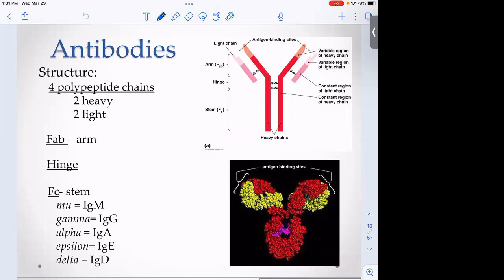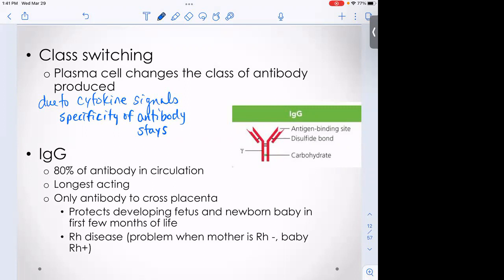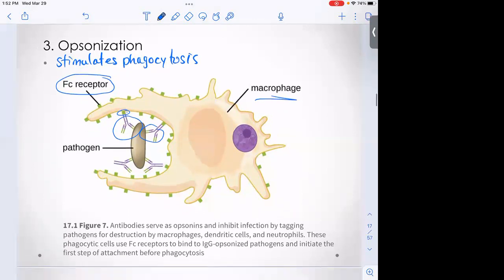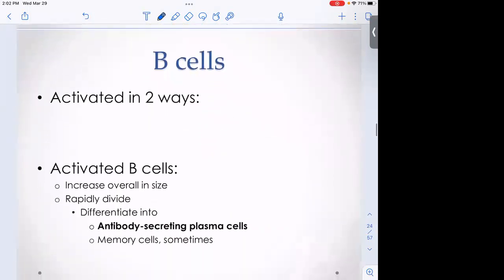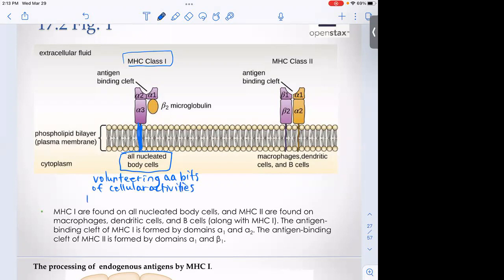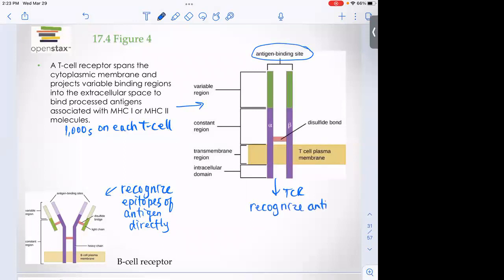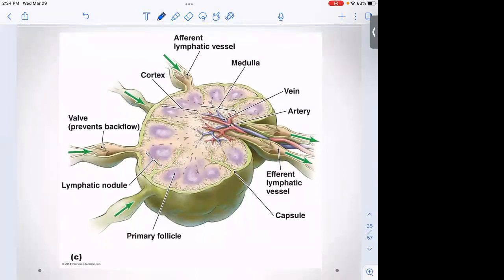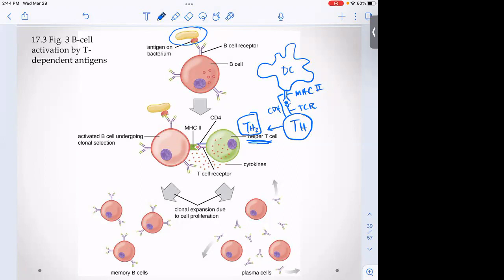March 29 2023 antibodies, B cell activation Leonard GVSU